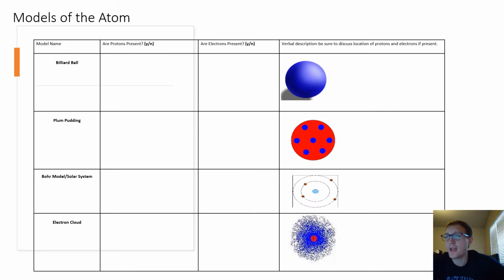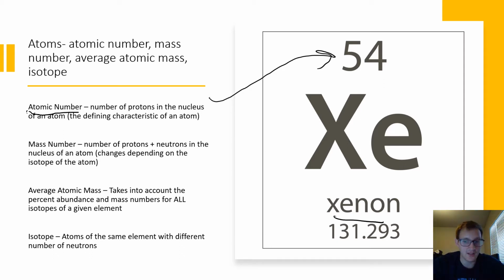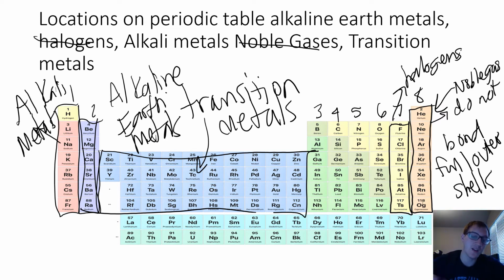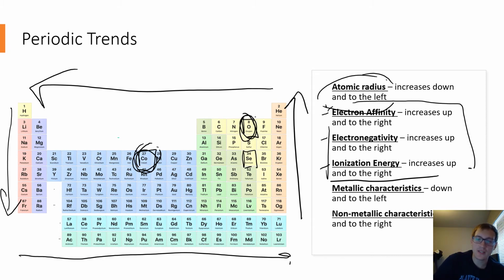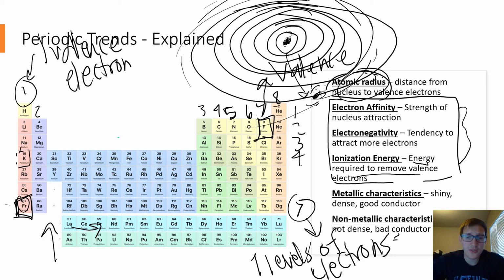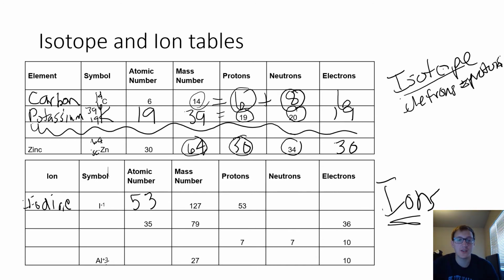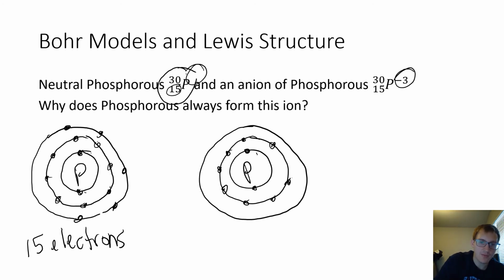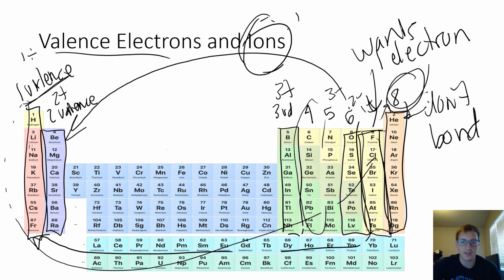Unit 1 Review